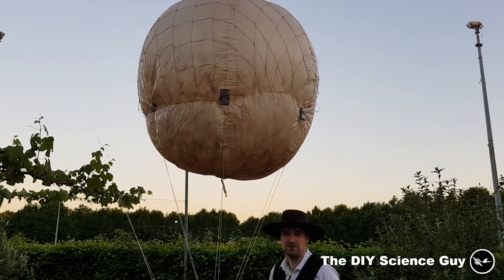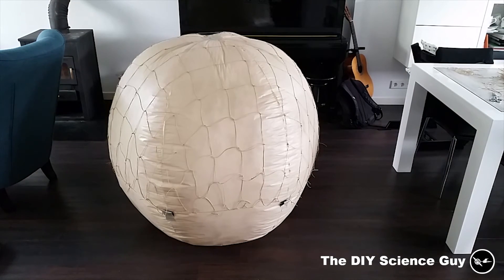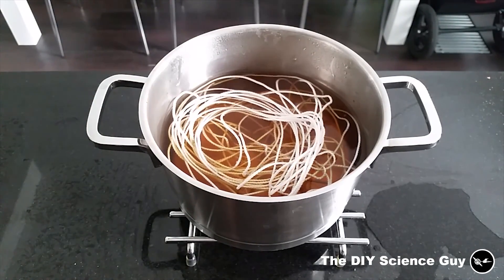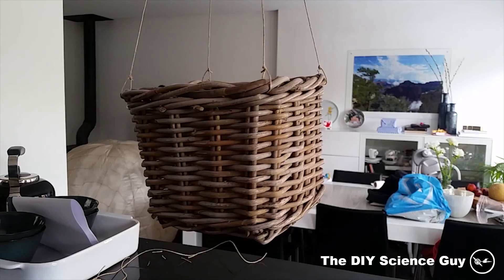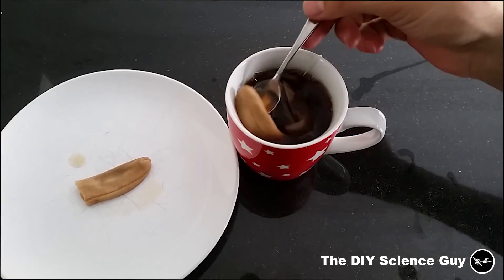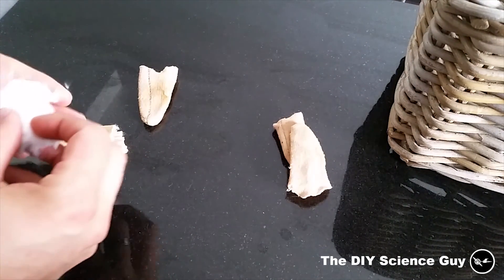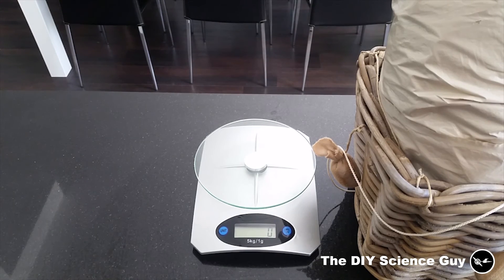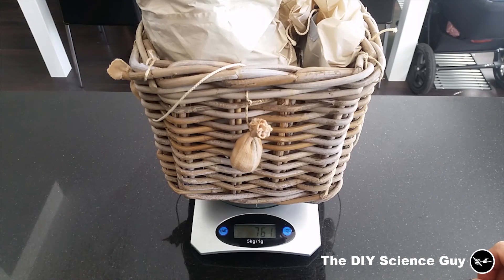Western hydrogen balloon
DIY Old style hydrogen balloon